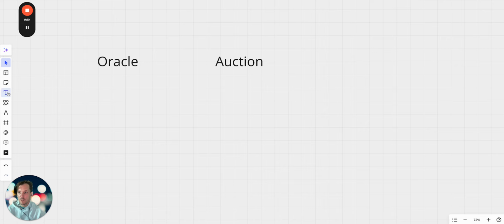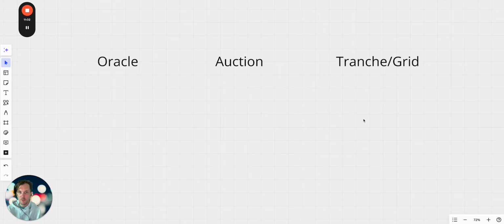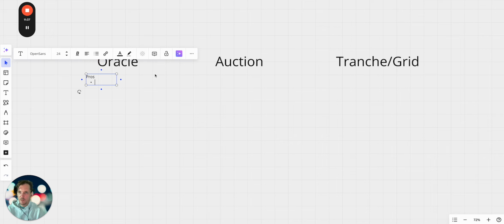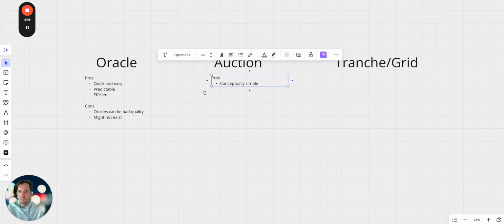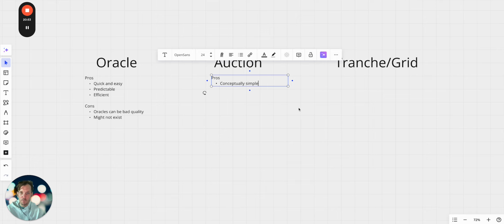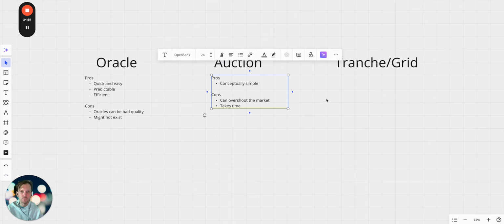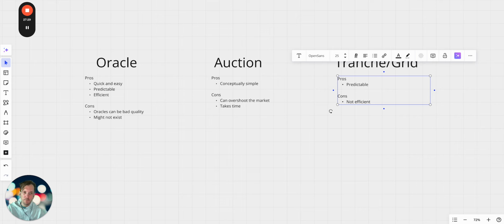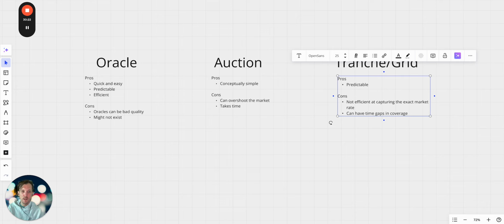Cost Averaging Strategies Explained 📈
Cost averaging strategies attempt to mitigate the price risks of singular trades by spreading many small trades over some period of time.

Achieving this in trading strategies can be done in a variety of ways, each with pros and cons. This video discusses 3 common approaches: oracles, auctions and grids.